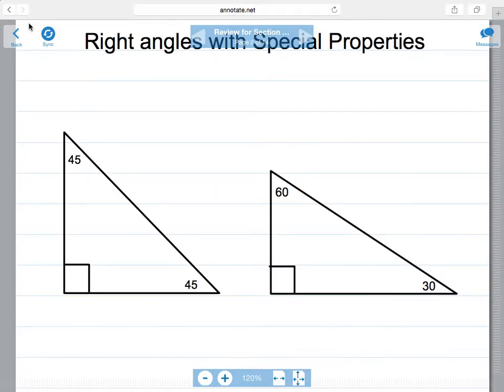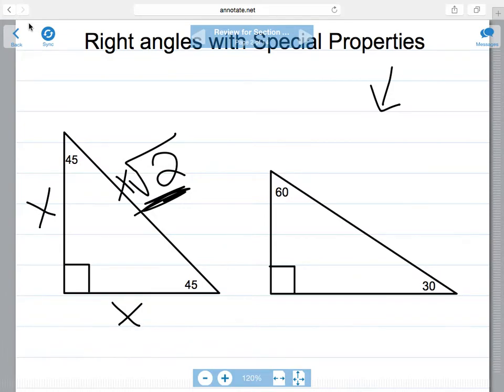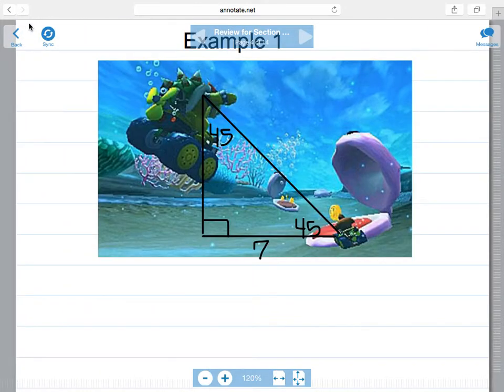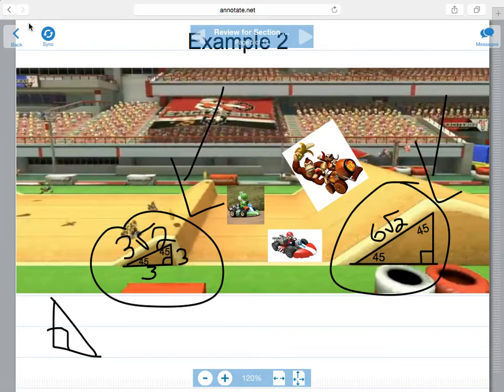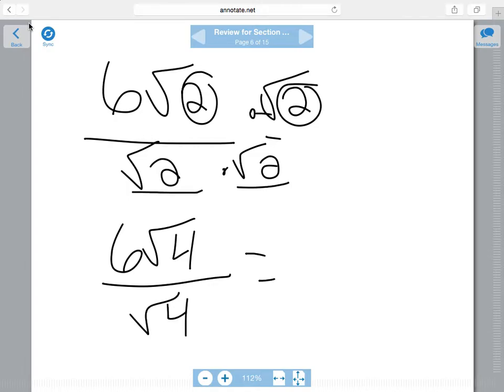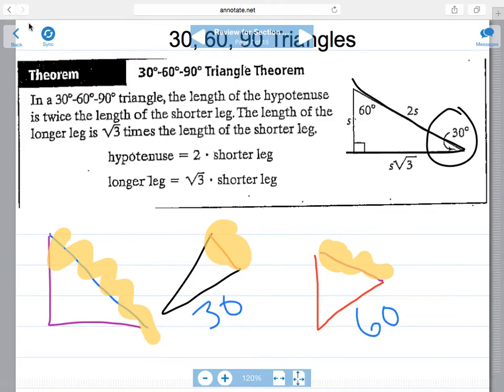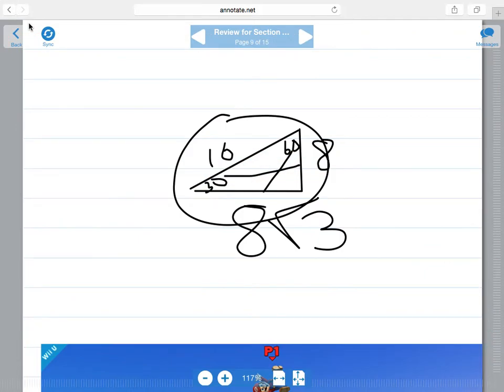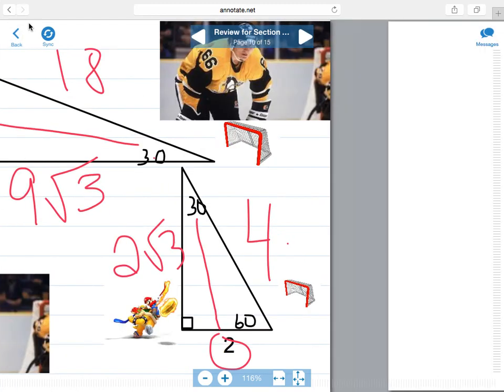LFP Unit-Section 11.3.5